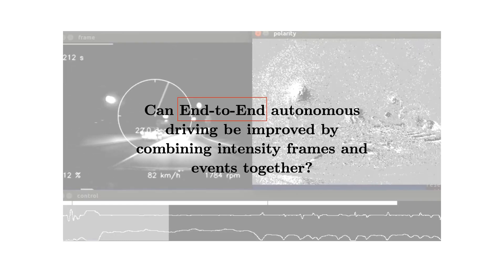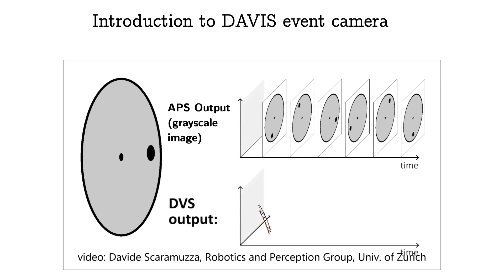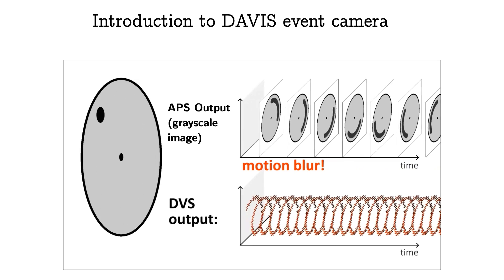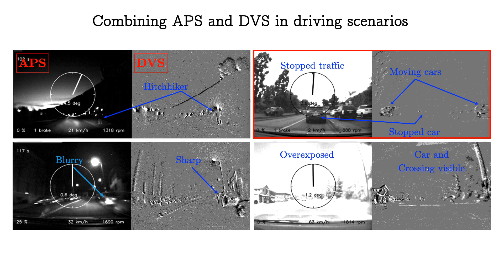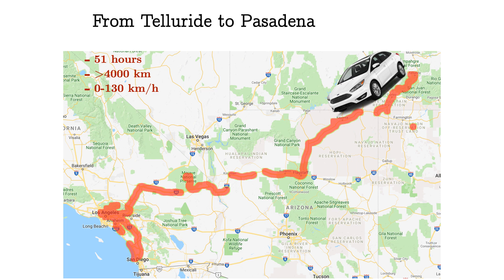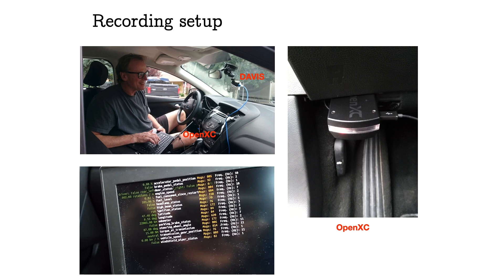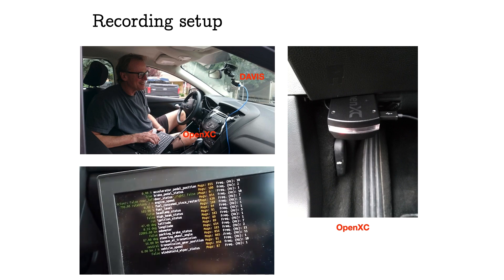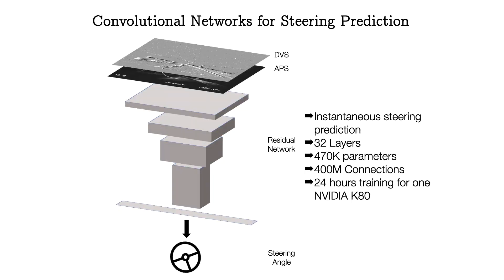DDD20 End-to-End Event Camera Driving Dataset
Presented at The 23rd IEEE International Conference on Intelligent Transportation Systems.